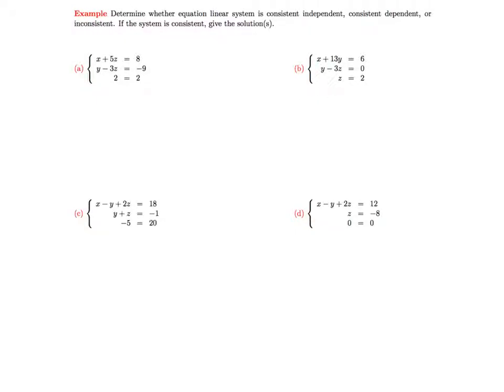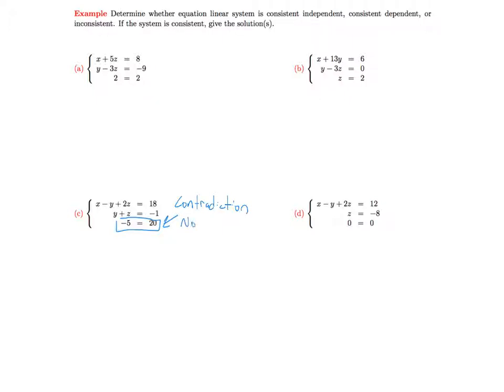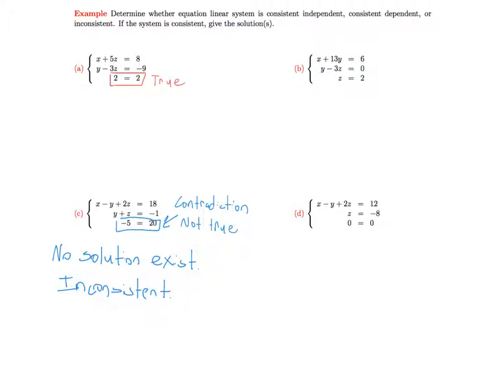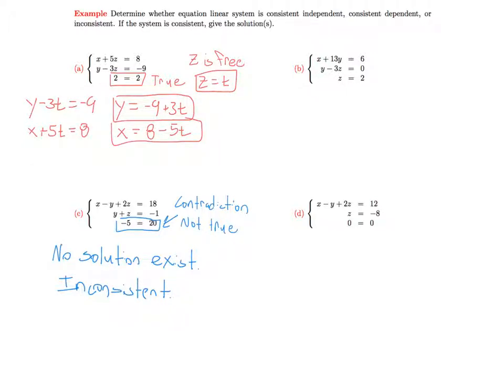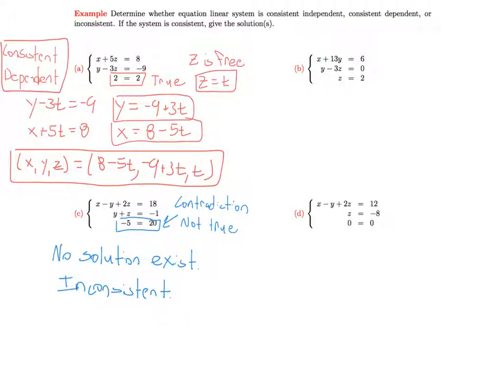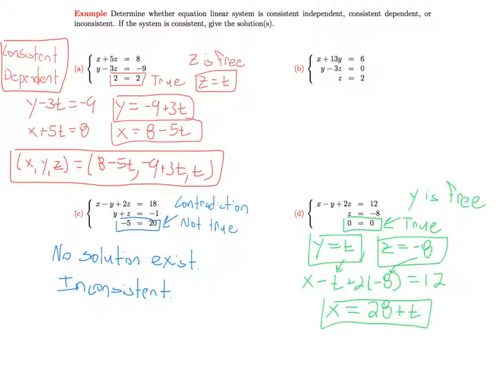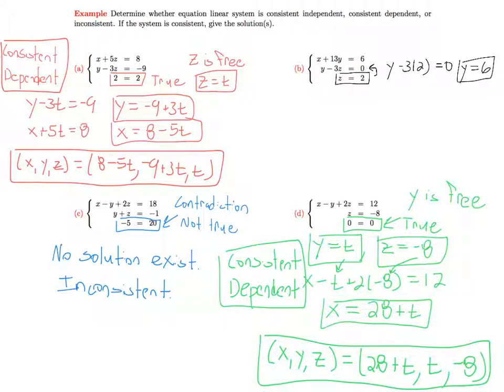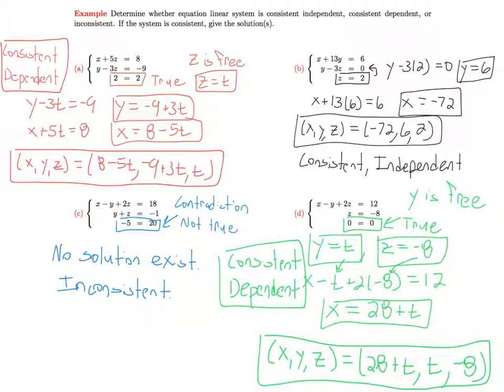8.1 Classifying a Systems as Consistent or Inconsistent